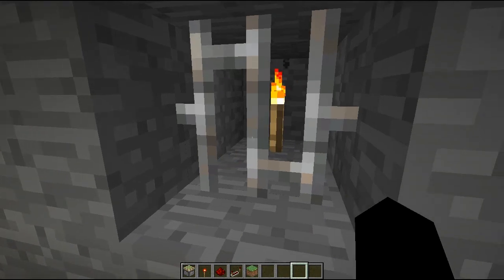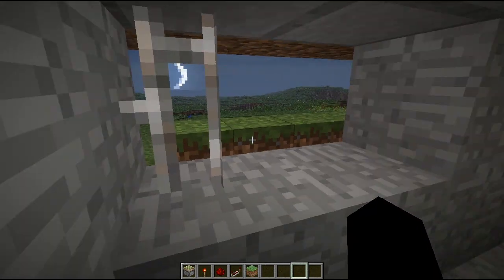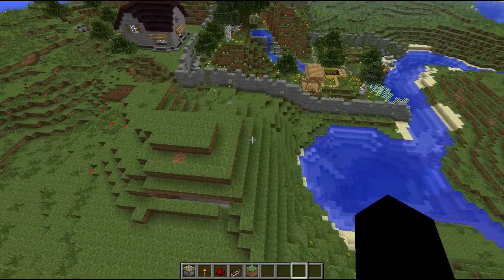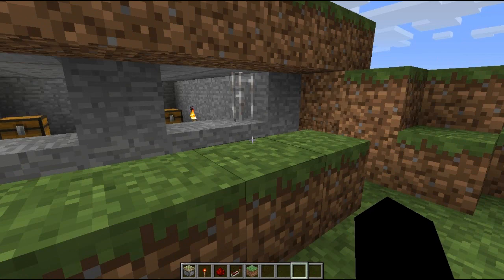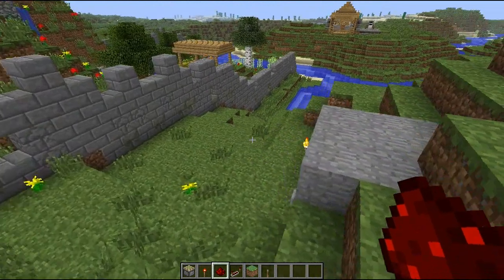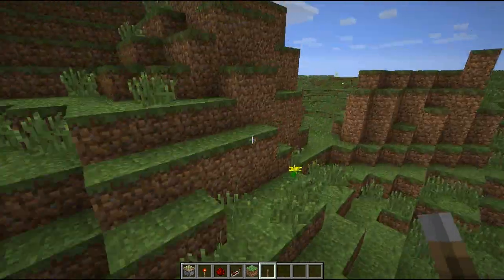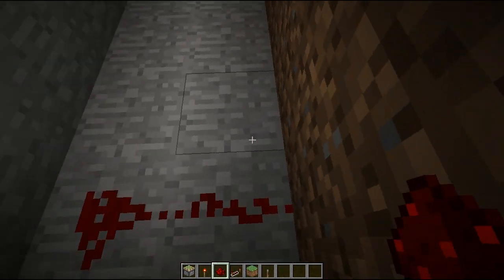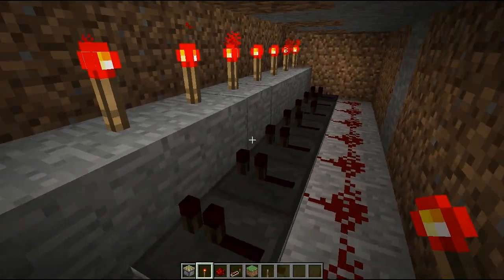How to Upgrade the Bunker with Redstone! - Minecraft Tutorial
In this tutorial video, I show you how to upgrade the bunker with some redstone.  =D

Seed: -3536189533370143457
Coordinates: x=1105, y=71, z=1535 🐼